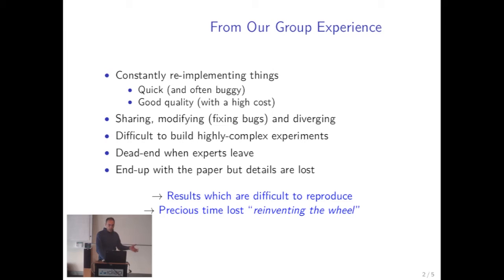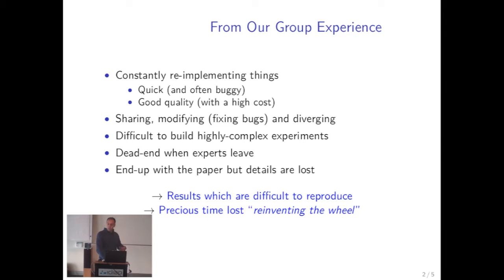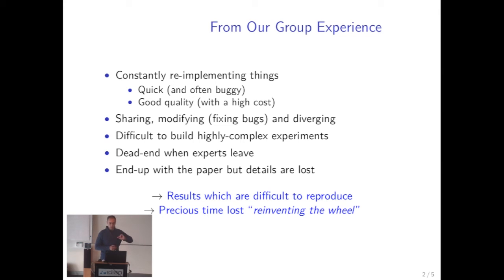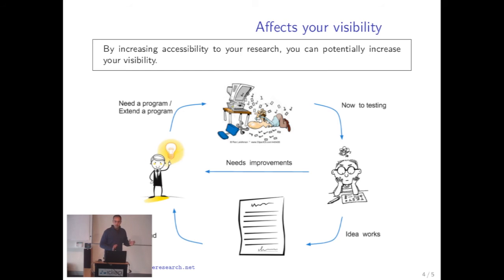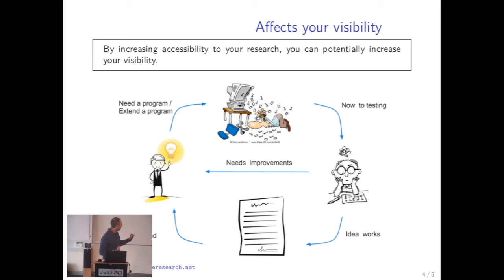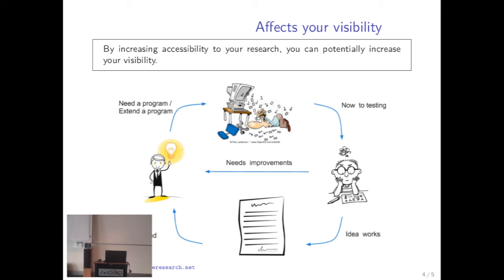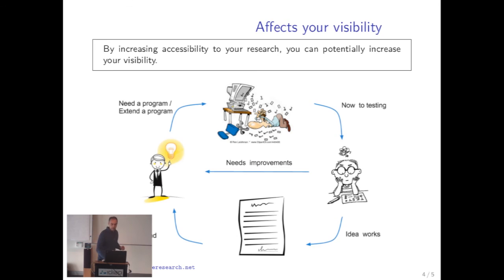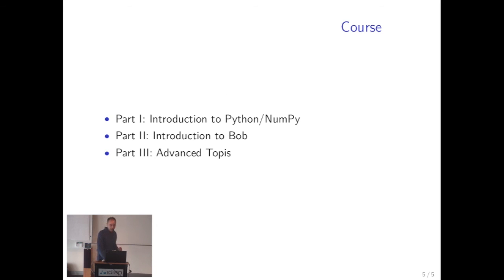Bob Short Course (Motivation, 1 of 4)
This is an introductory course on Python, Bob and Scientific Software Management. The course is divided in 3 parts and all have some sort of interactive, "hands-on" experience. This clip corresponds to the motivational talk, given before the 3 parts.  To be able to do the "hands-on" portions of each part, you will need to setup a virtual machine on your laptop.